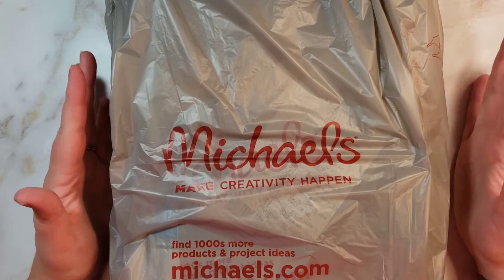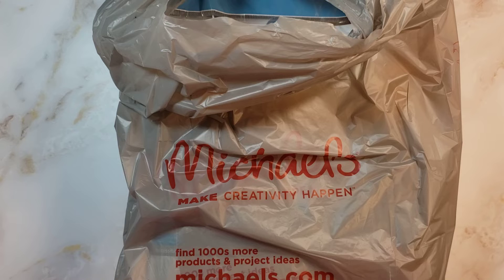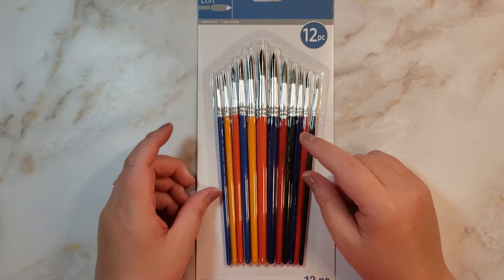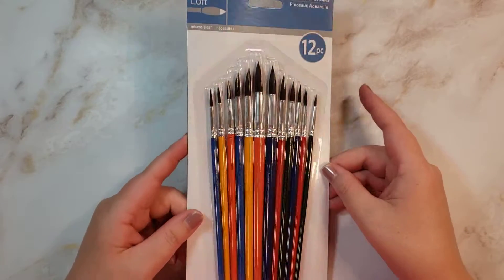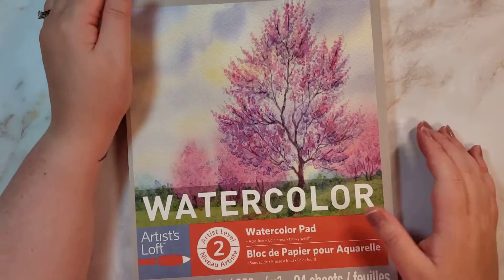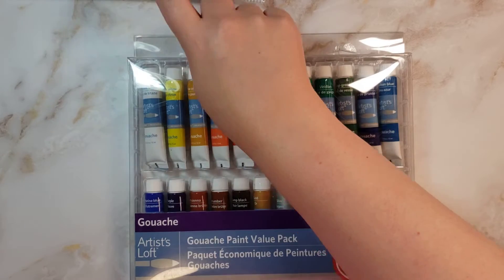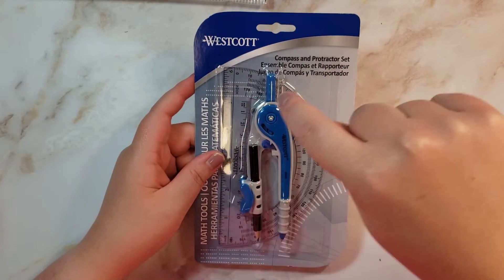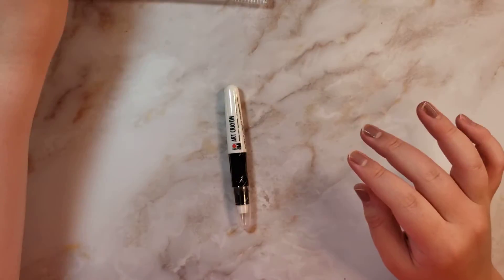Michaels (mostly watercolor) Haul 🎨